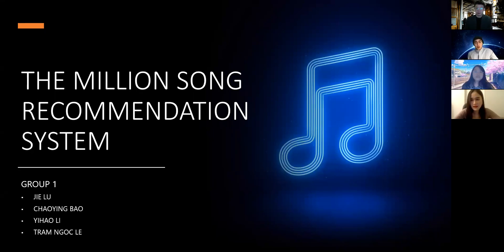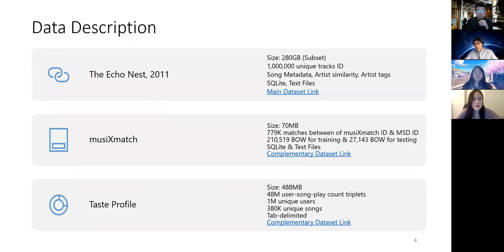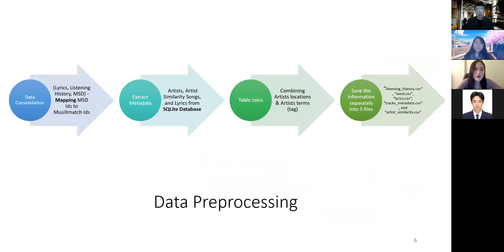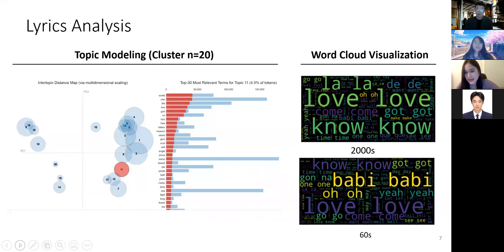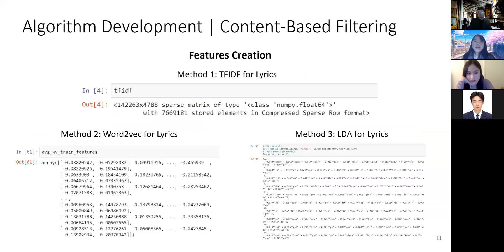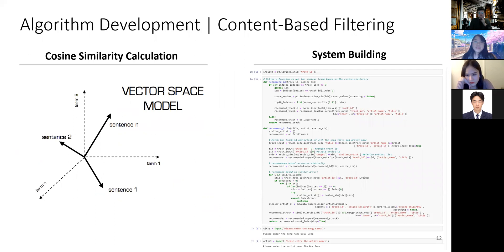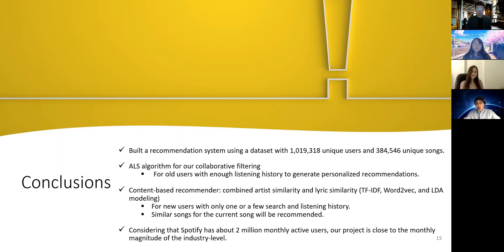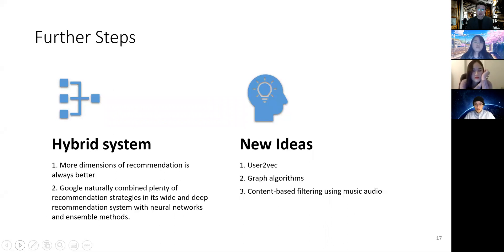{ Big Data Analytics } - Final Presentation - "The Million Song Recommendation System"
By:
JIE LU, CHAOYING BAO, YIHAO LI, TRAM NGOC LE

Lyrics mining
ALS recommendation

LDA topic model
Word2Vec
Spark
Google Cloud
RDD
TFIDF